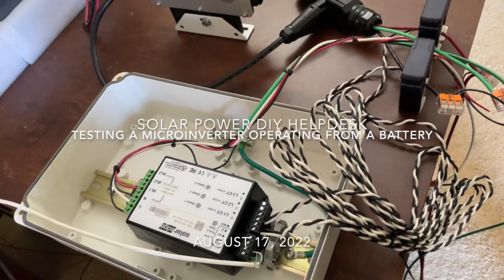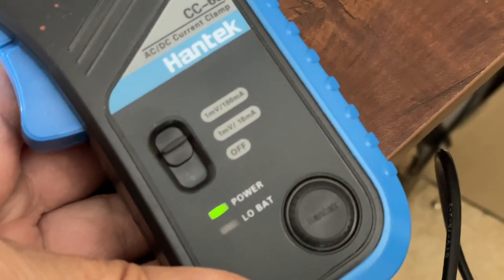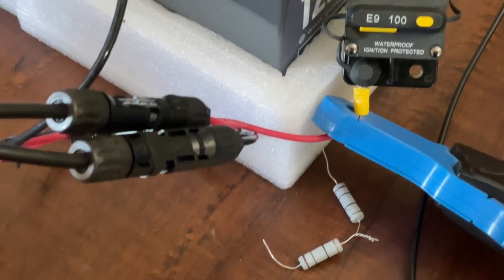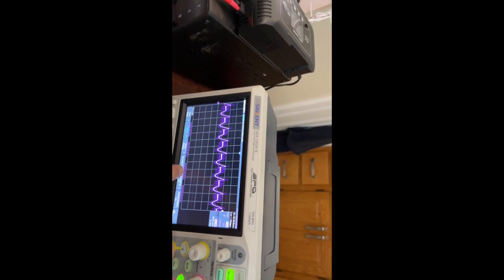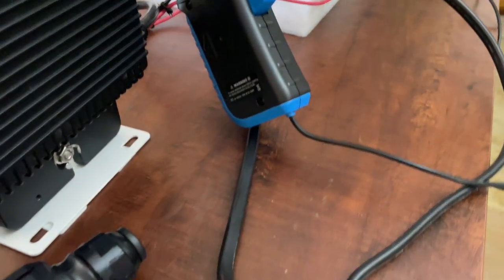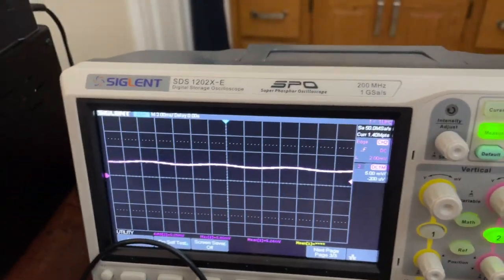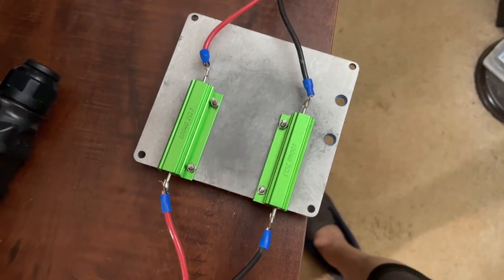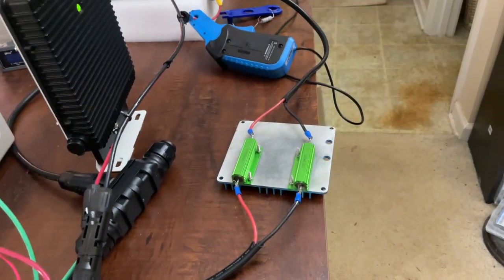Testing a Microinverter Running on Battery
In this Solar Power DIY Helpdesk video, I'm going to be testing the idea of operating a Hoymiles HM-350NT microinverter as a grid-storage inverter powered by a LiFePo4 battery bank, 26Vdc, 50Ah, PowerQueen. Unfortunately, the battery voltage is not high enough for this microinverter to operate within its DC input specification. I'm awaiting one and two more batteries to try 38V and 50Vdc.
I am also awaiting the arrival of the CCS WND meter required to test the export control of the inverter.